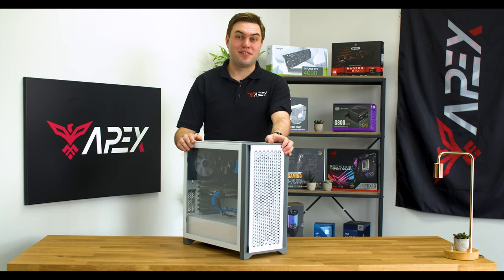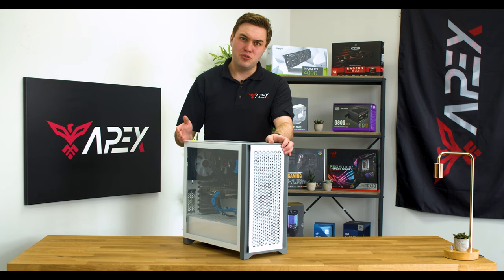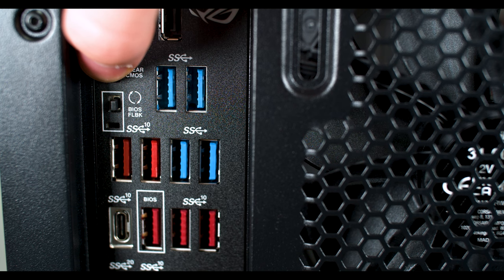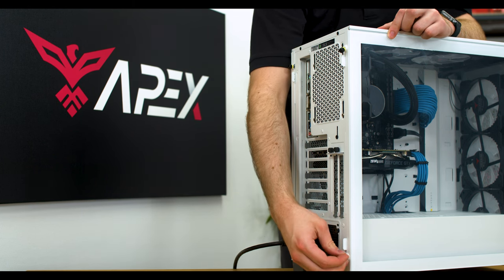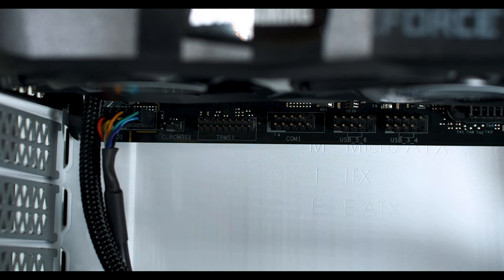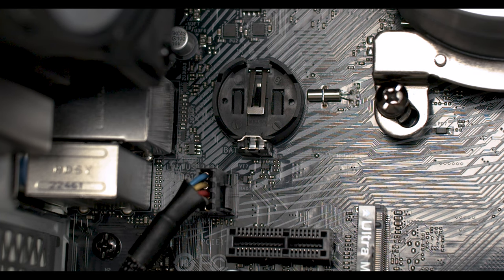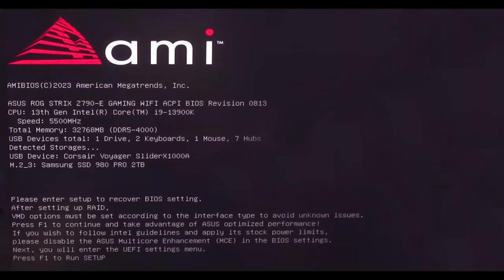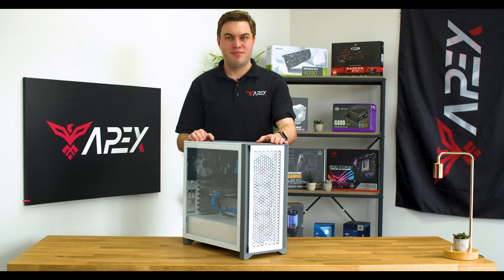Apex Gaming PCs | CMOS Battery Reseat Tutorial